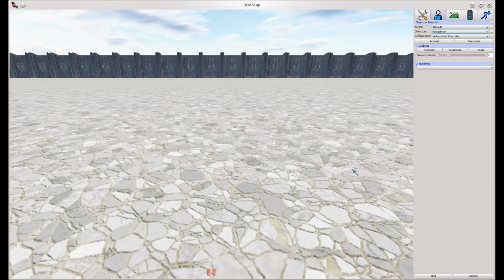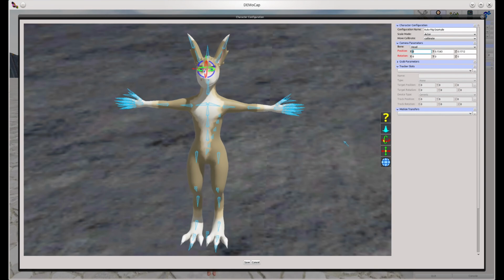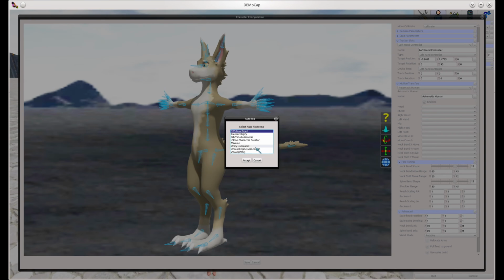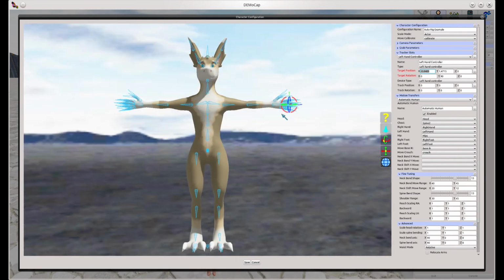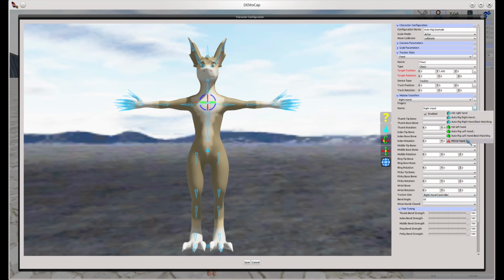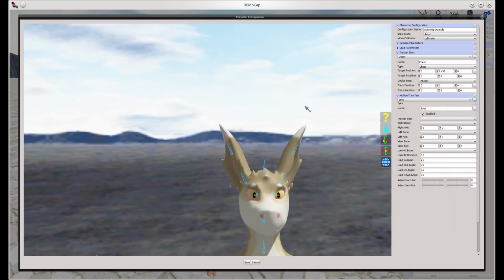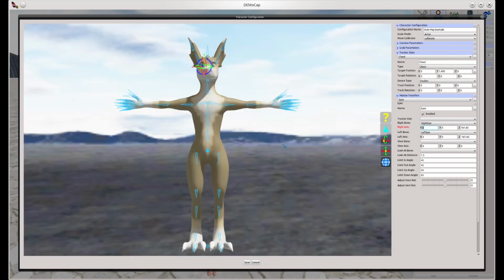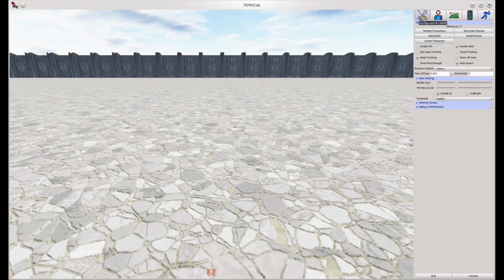DEMoCap Auto-Rigging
Video shows how to quickly set up a character for motion capture in DEMoCap using auto-rigging